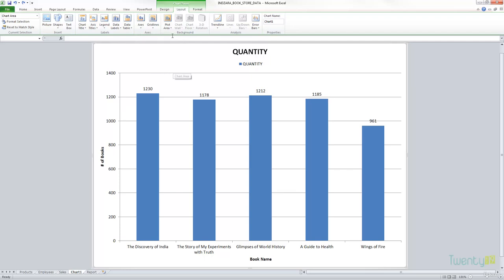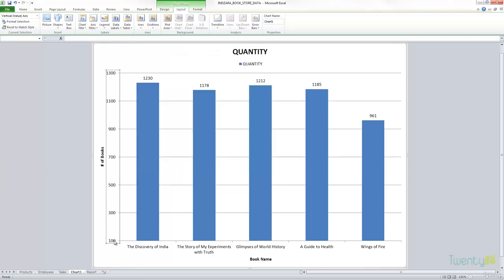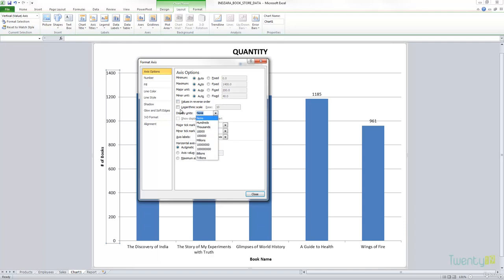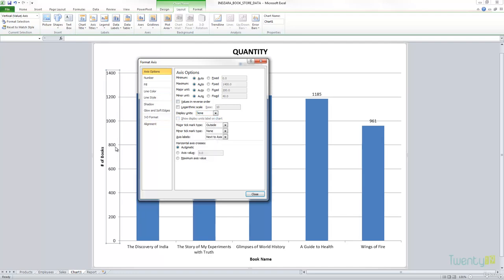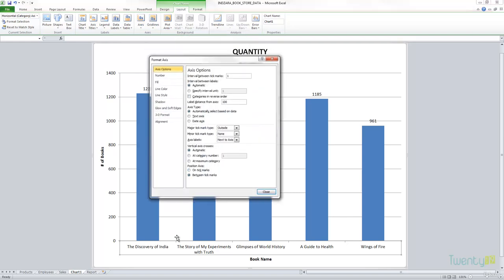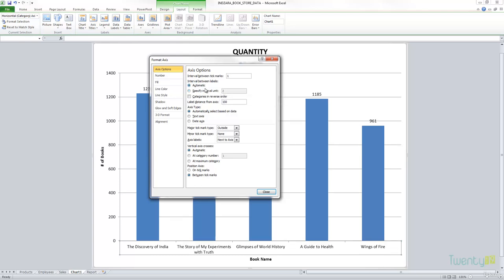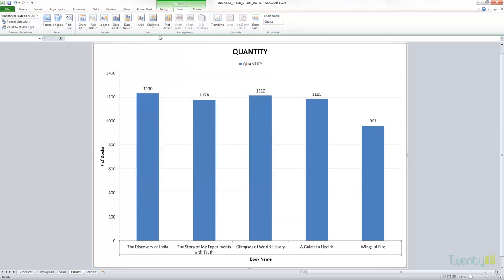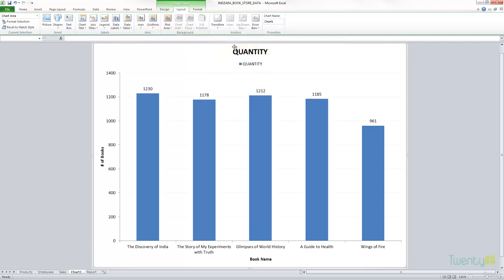70 Chart Components Axes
70 Chart Components   Axes